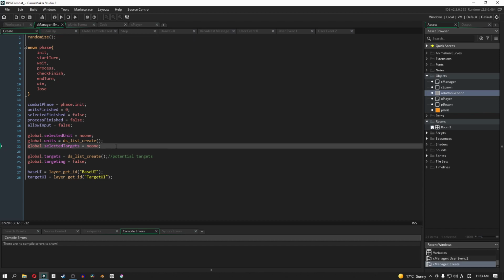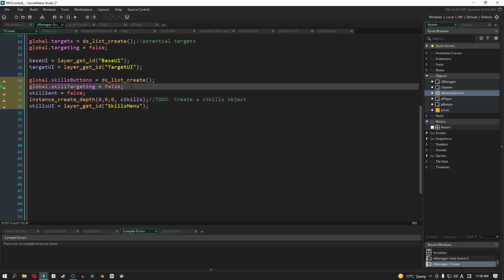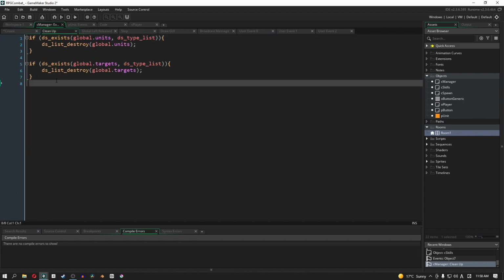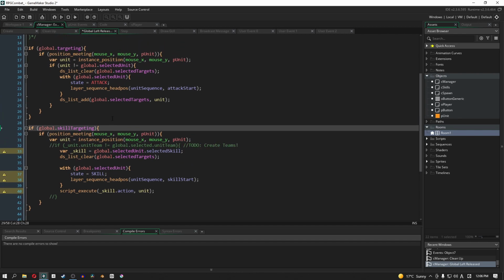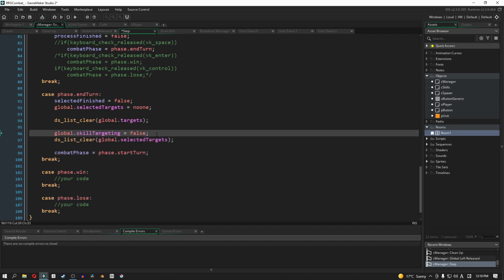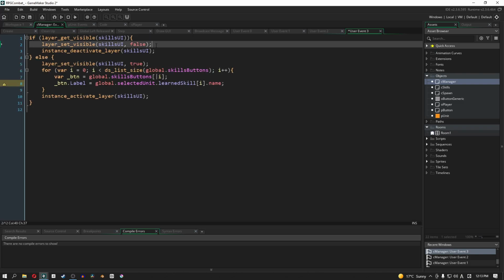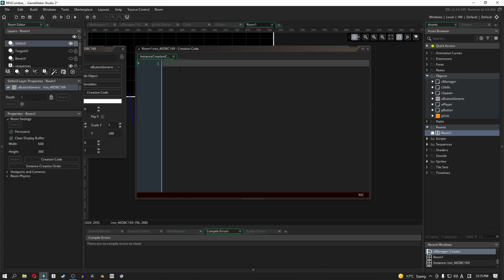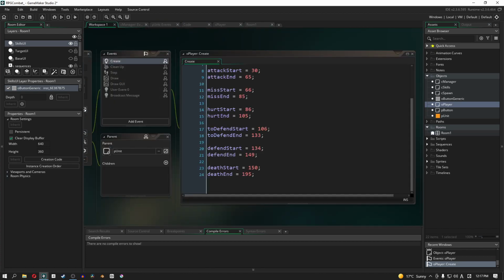[GMS2] Make a Turn-based RPG Combat System in GameMaker Studio 2 (p.35 Skills p3)| FunBox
*DO NOT TRY RUNNING YOUR GAME*

The game at this point is broken so running the game will just break it. At least, the skills buttons and system won't work.
This section deals only with the game manager. We will fill in the rest in the next videos.
The next step is to work on the player objects, and then after that the actual skills table.
We're almost there, just a little more to go!

00:00 *SKIP this*
01:05 Intro
01:37 Create event
05:29 Clean Up
05:55 LMB
07:22 Skills LMB
08:22 Step
09:41 Broadcast Message
10:31 User Event 3
12:30 Room Editor
14:30 Done